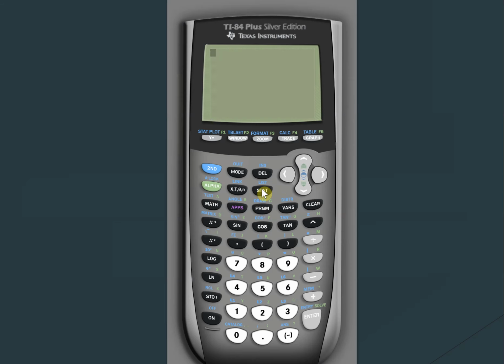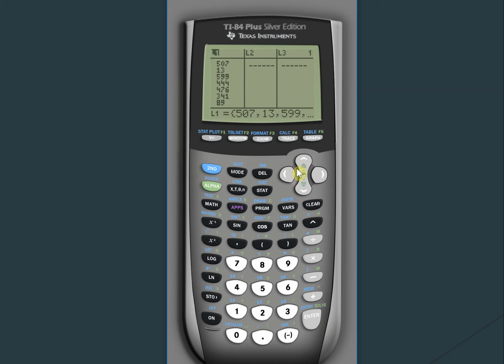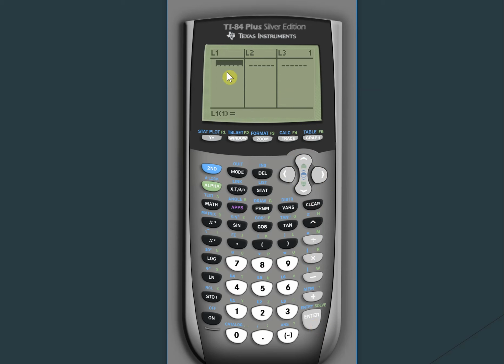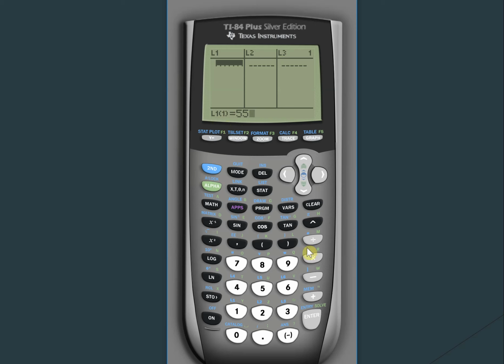How to make and clear a list in aTi 84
This video goes over a basic skill on the Ti-84, which is imputing numbers in to a list. Being able to do this is a pre-requisite for so many other functions in the Ti-84.

Steps:
1) press "stats"
2) choose 'edit'
3) highlight a slot in a list.
4) type in a number, press enter.